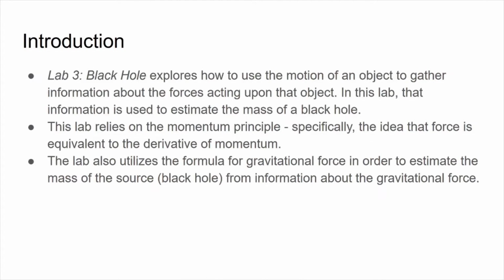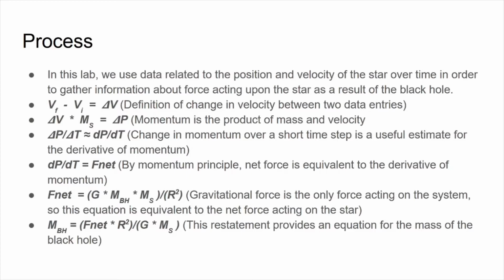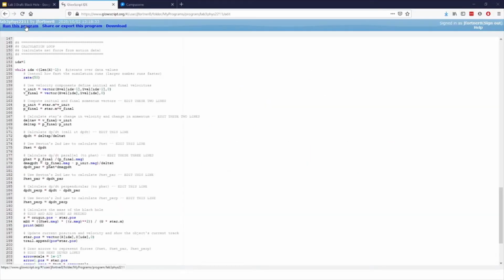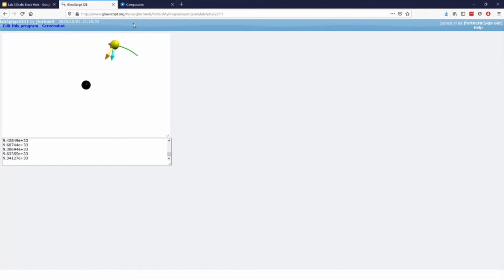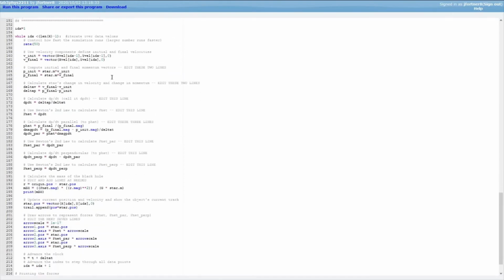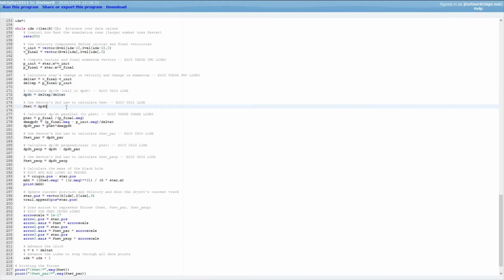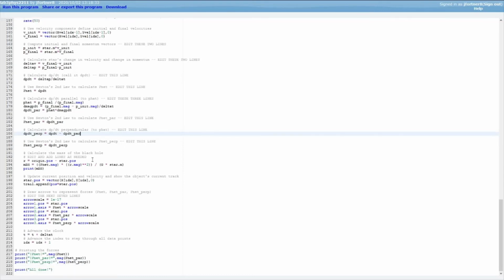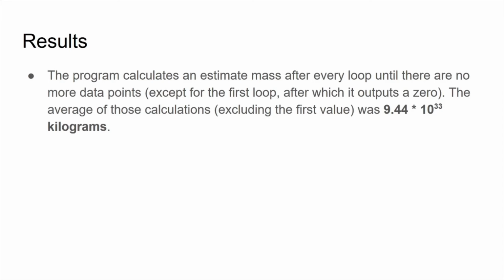PHYS2211 Lab 3: Black Hole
This video is my lab report for Lab 3: Black Hole. This lab assignment was part of my class PHYS2211, and was created under the instruction of Dr. Alicea-Munoz.